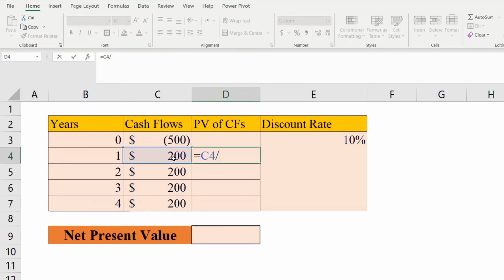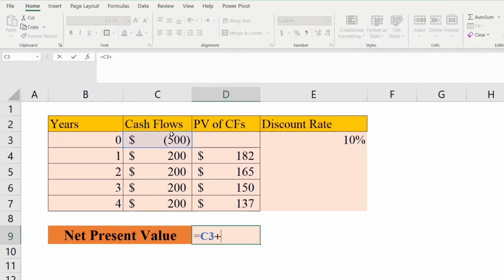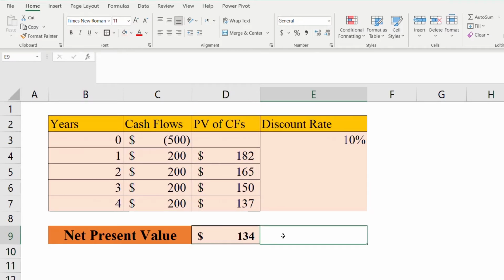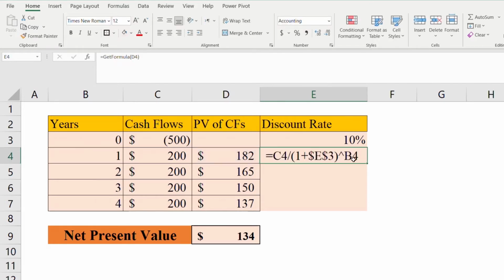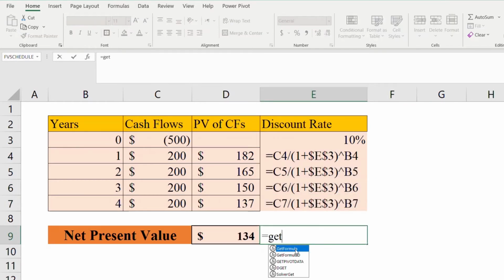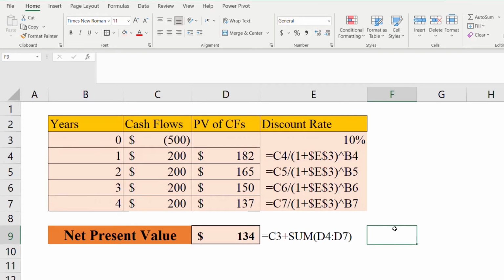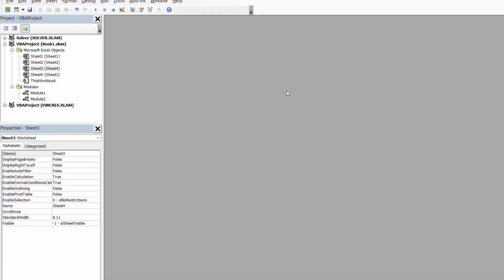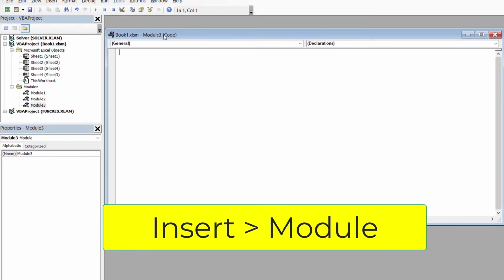How to install and Use GetFormula in Microsoft Excel?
A simple VBA User Defined Function (UDF) is the solution.  To show the formula of another cell, you can use a simple VBA function.  GetFormula was the first User Defined Function that I wrote following my first contact with Excel newsgroups.  Most of the help came from Alan Beban, who offered me a more complicated subroutine with offset.  I managed to simplify it by trial and error to exactly what I really wanted in a more generic formula.  It has proven very useful along with the variations listed below it, and a similar function GetFormat to show the number format used.

Code:
Function GetFormulaI(Cell as Range) as String
   'Application.Volatile = True
   If VarType(cell) = 8 And Not cell.HasFormula Then
    GetFormulaI = "'" & cell.Formula
   Else
    GetFormulaI = cell.Formula
   End If
   If cell.HasArray Then _
     GetFormulaI = "{" & cell.Formula & "}"
End Function

excel tutorial
How to Install Getformula in Microsoft Excel
How to use Getformula in Microsoft Excel
Financial Education
Dr. Saif Ullah
Solutions Set
ADDING GETFORMULA TO YOUR SPREADSHEET
The Code for GetFormula
Advance Financial Modeling
Basic Financial Modeling
Excel Visual Basic Editor
microsoft excel

Dr. Saif Ullah